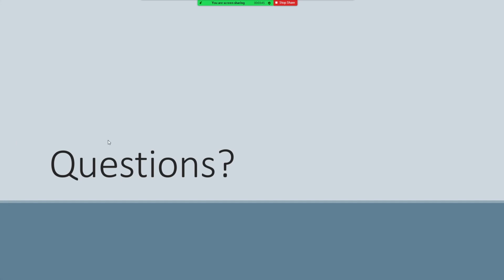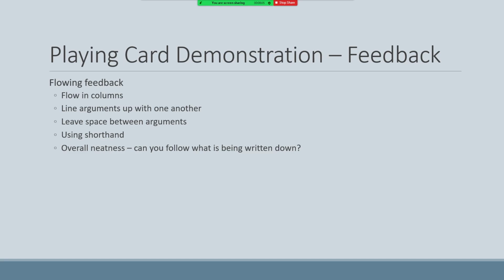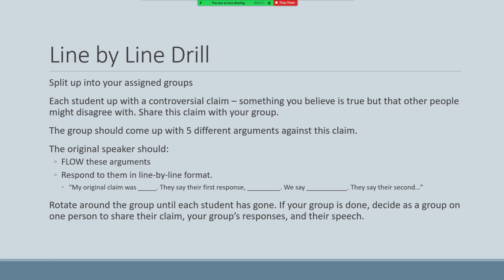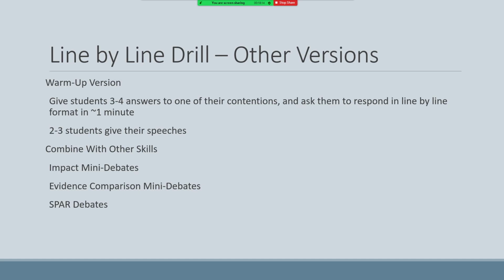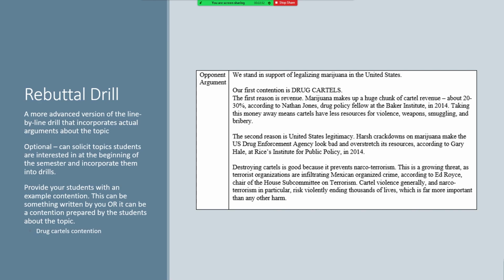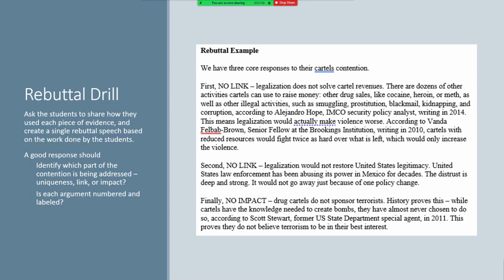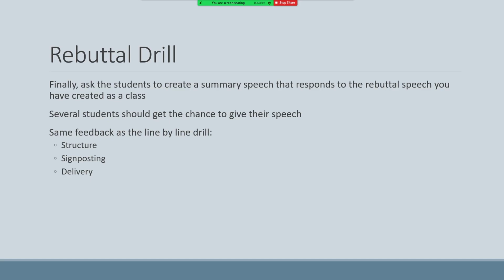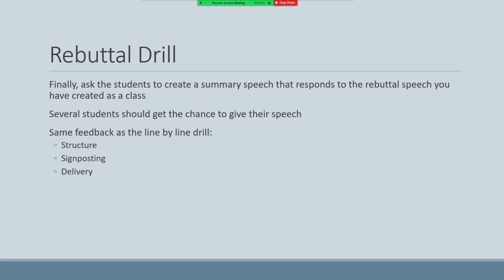Teaching Line by Line - Week 1 - Summer Workshop 2021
Teacher-focused session about how to introduce flowing, line by line, and the structure of arguments in the classroom.

Anthony Trufanov is a national champion policy debater in both high school and college. He currently coaches at Northwestern University.

Thanks to the Foundation for Scholarly Exchange, the National High School English Debate Tournament, the English Department at National Taiwan Normal University, and the Ministry of Education for their support.